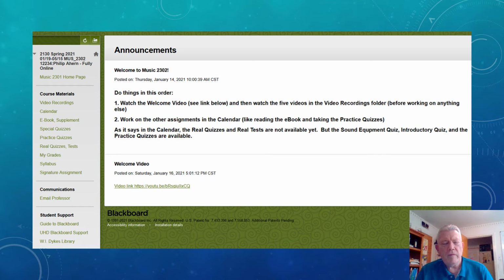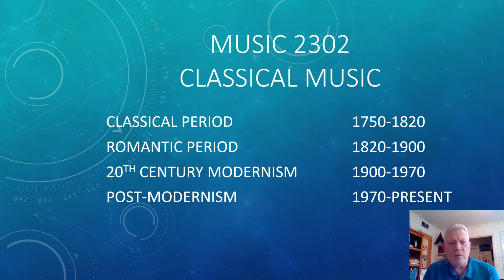Welcome to Music 2302